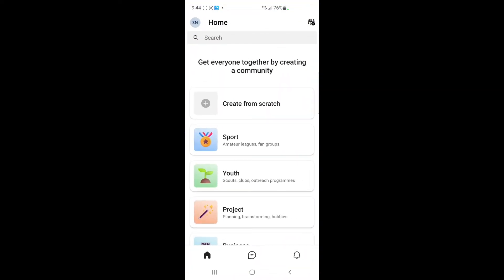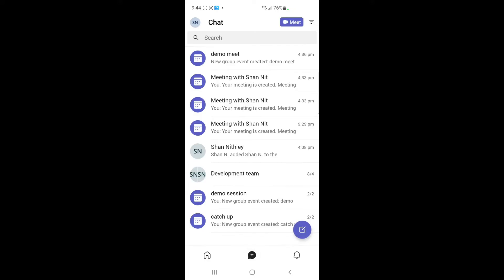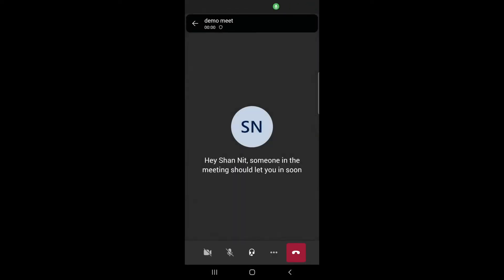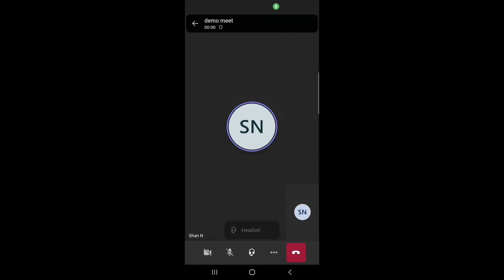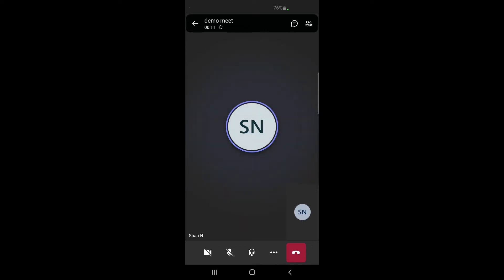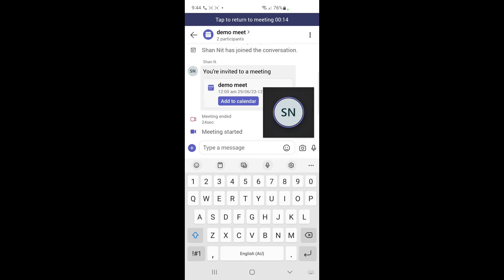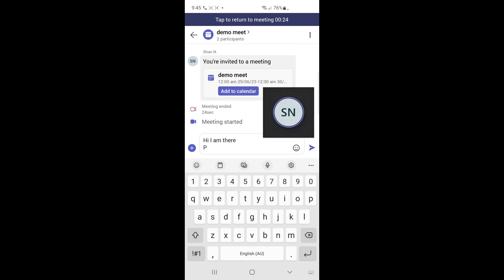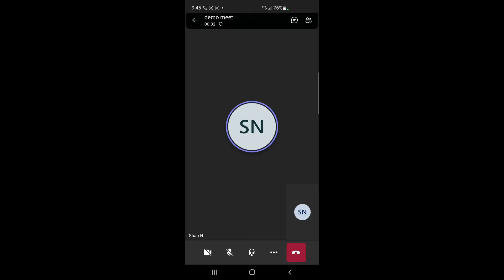How to Access and Use Chat Box in Microsoft teams (EASY)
How to Access and Use Chat Box in Microsoft teams. If you're looking to get the most out of your Microsoft teams collaboration experience, then you need to know how to use the chat box. In this video, we'll show you how to access and use the chat box in Microsoft teams, so you can communicate with your teammates effortlessly!

Microsoft teams is a great tool for team collaboration, but it can be hard to find the right information. In this video, we'll show you how to access and use the chat box in Microsoft teams so you can get the help you need when you need it. We'll also cover some common questions and problems you might encounter when using Microsoft teams. So if you're looking to get the most out of your Microsoft teams collaboration experience, be sure
How to Access and Use Chat Box in Microsoft teams